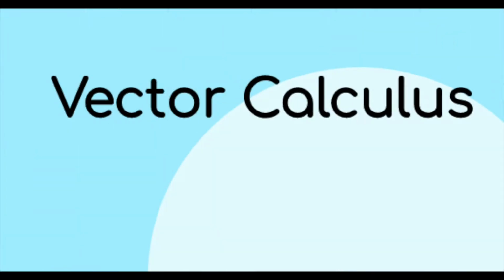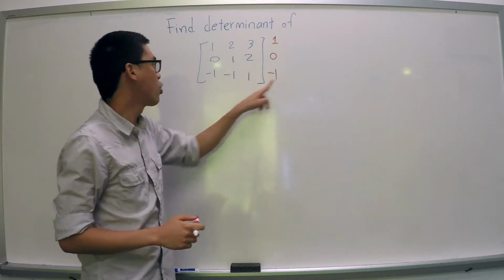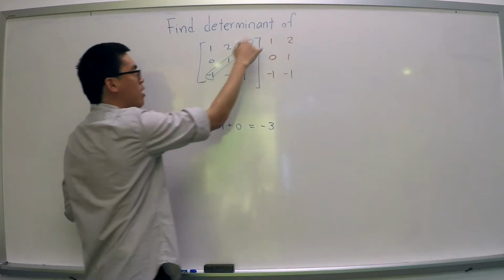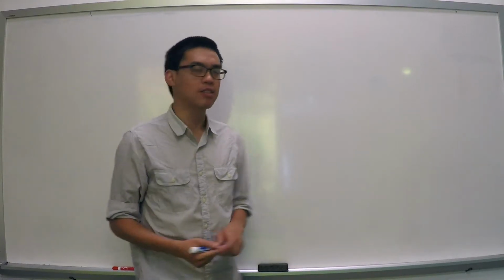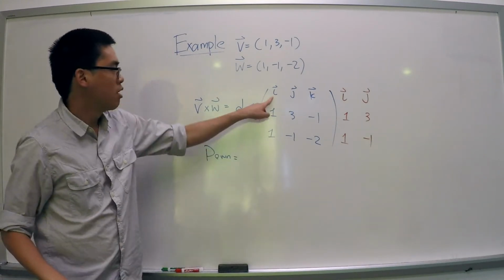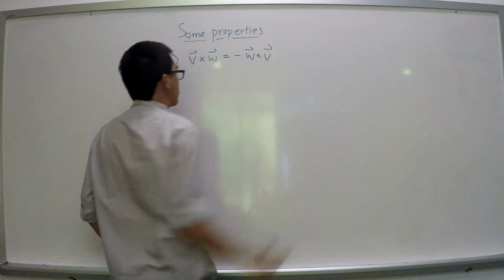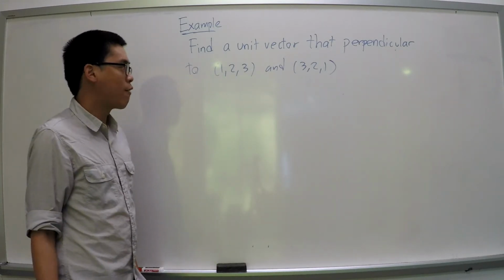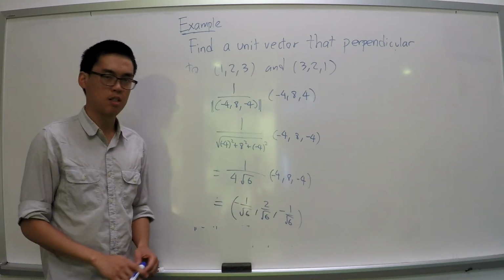Let's go over: Vector Calculus: Ep. 3 Cross product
Today, we go over cross product. How to do computation and its properties.

in this video, we introduce multivariable functions and also go over how to draw contour diagram.